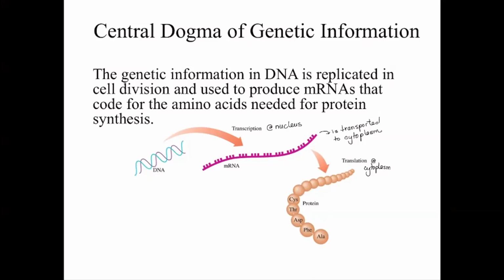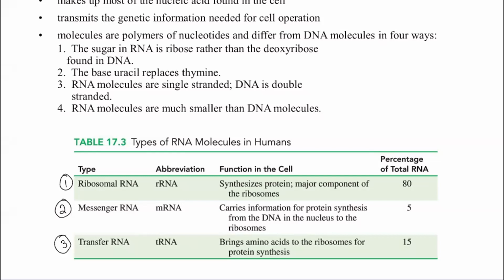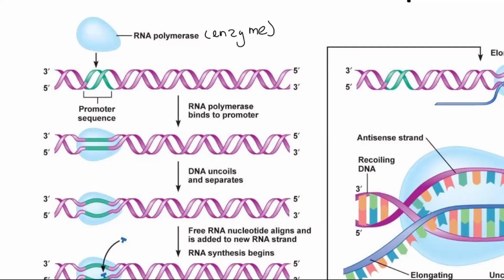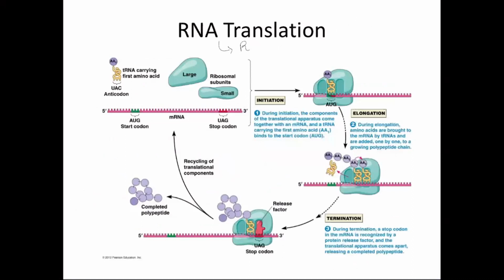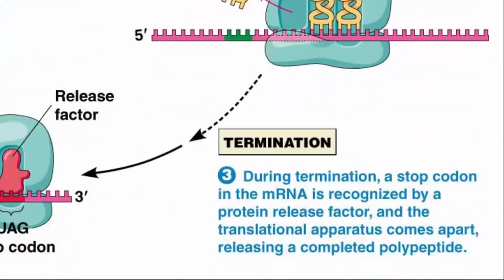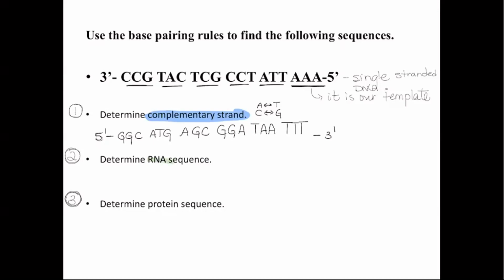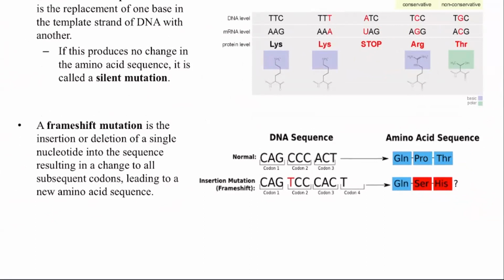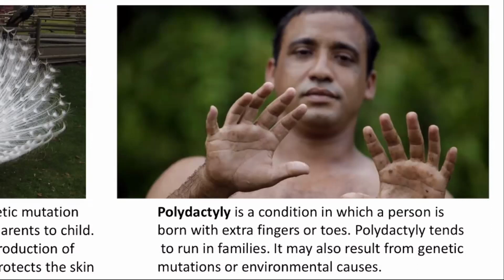CHEM104_SU2022_Lec_7_20_22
Lecture Day 21_Week6_Summer2022